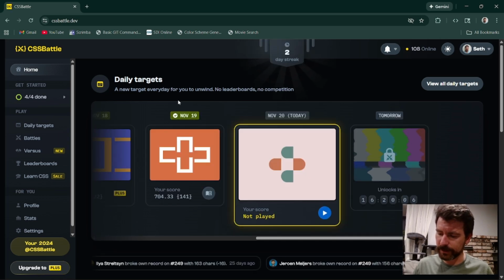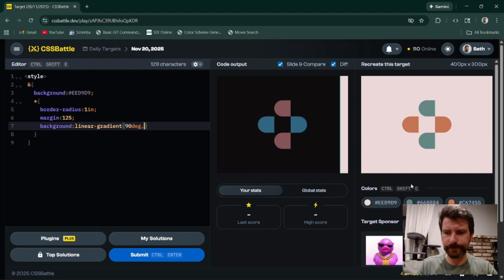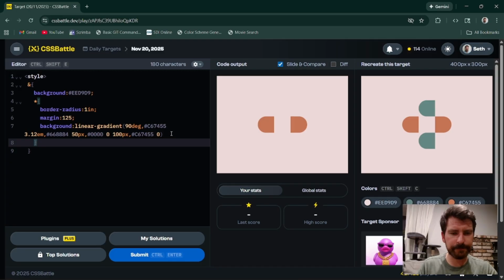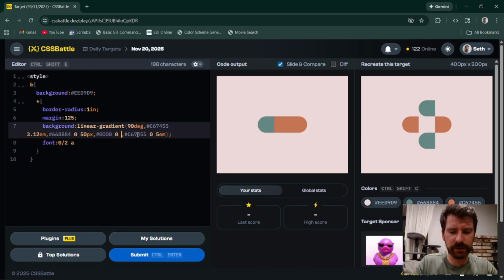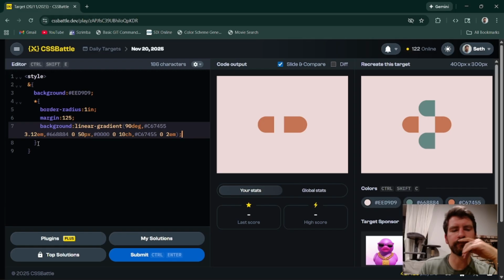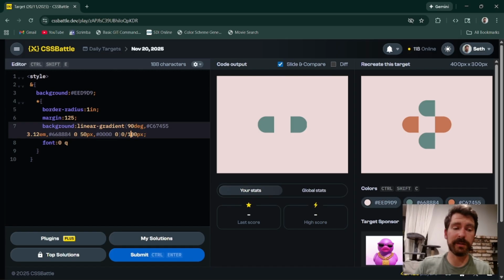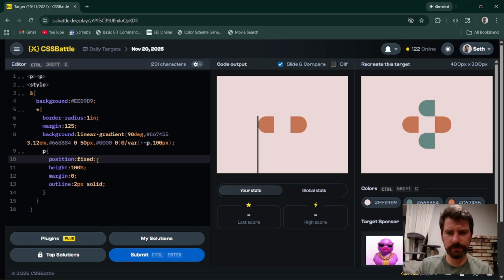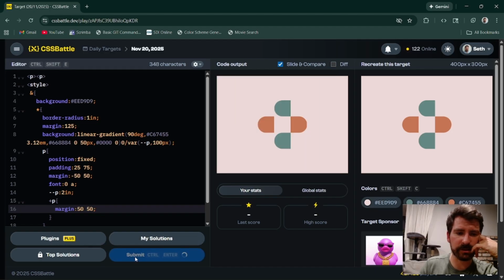CSS Battle Daily Target - Abstract Caduceus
Not a good score as my idea didn't fully pan out but it was still a fun endeavor. I did the same shape with a linear gradient that I repurposed for the second color. Final character count: 228.